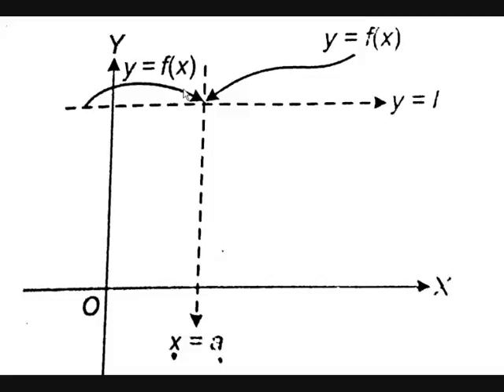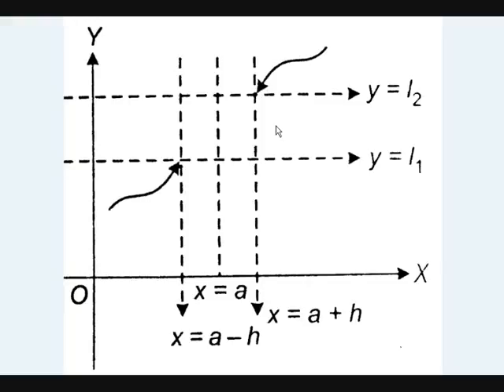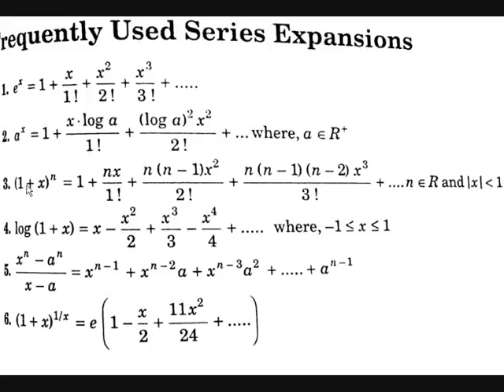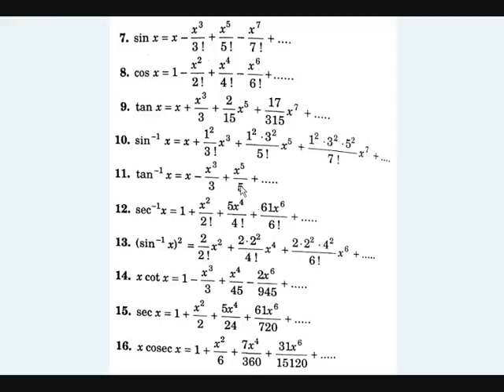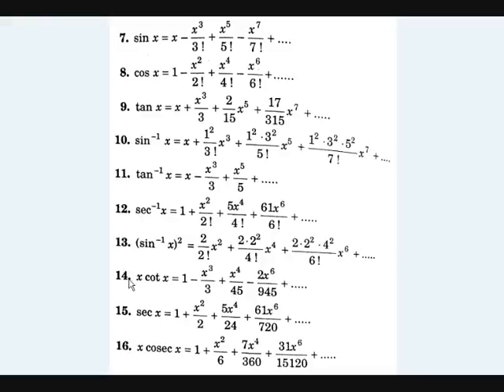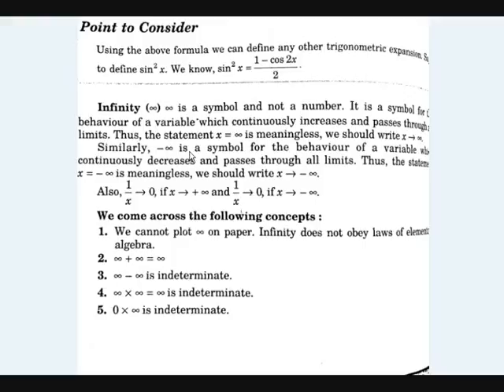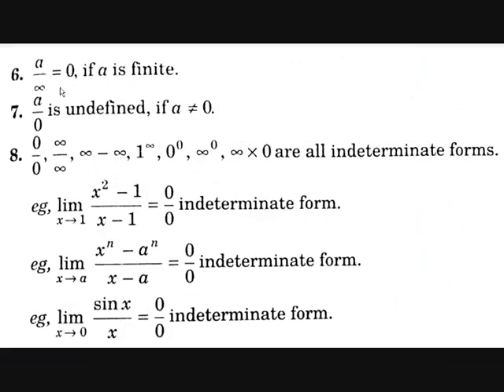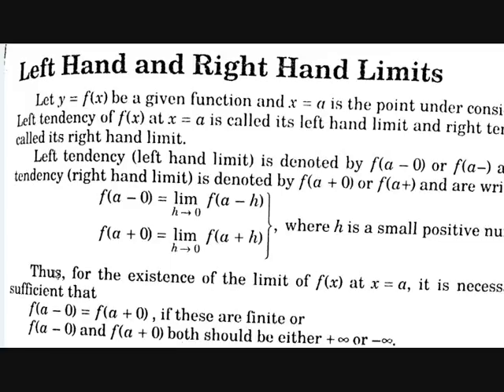left and right hand limits